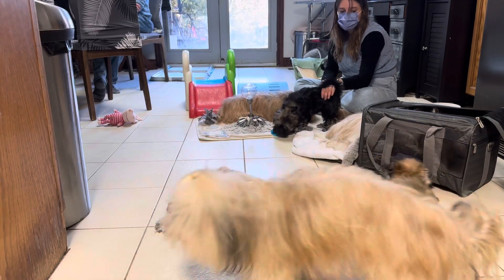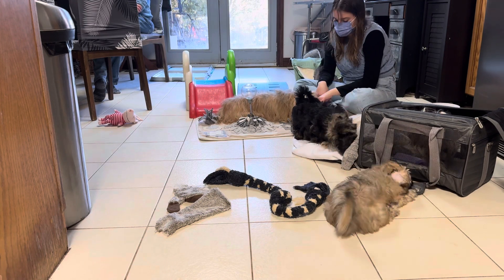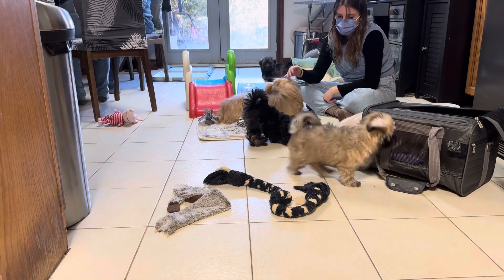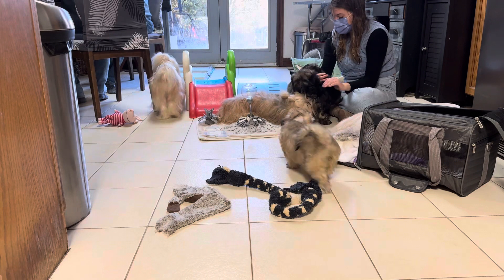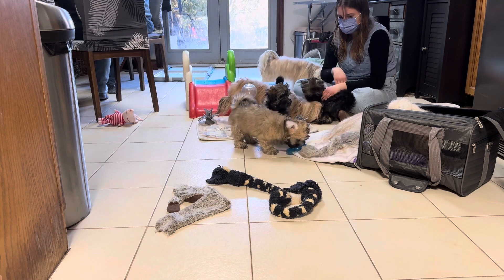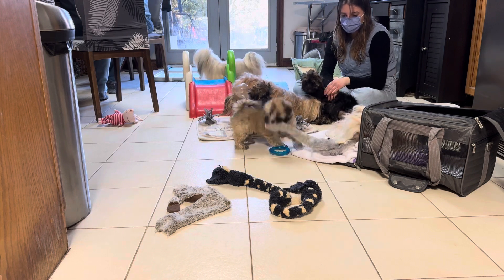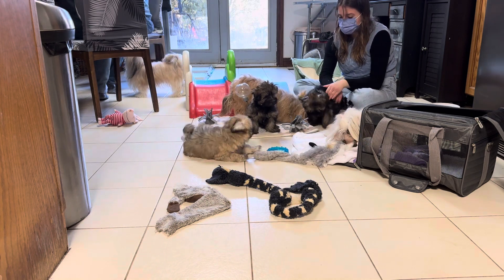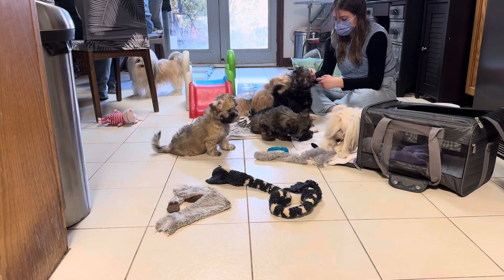Hazel Play Before Home 9